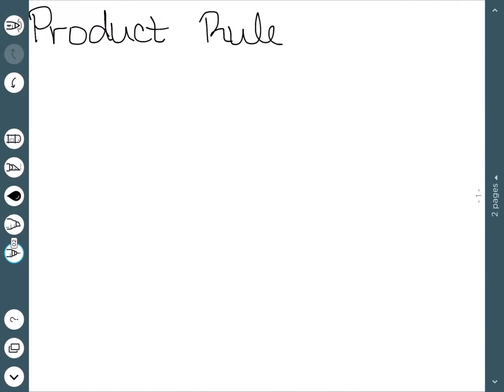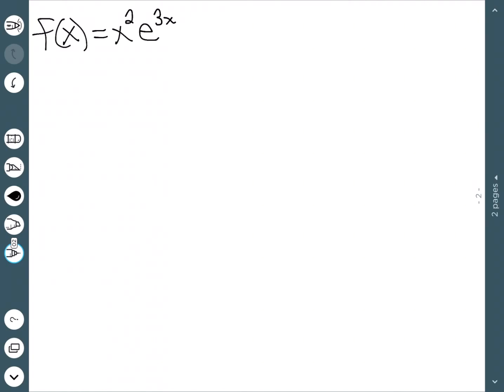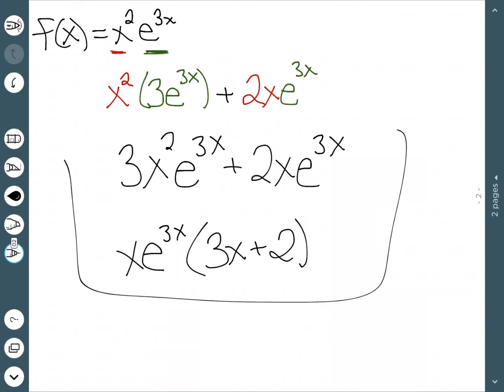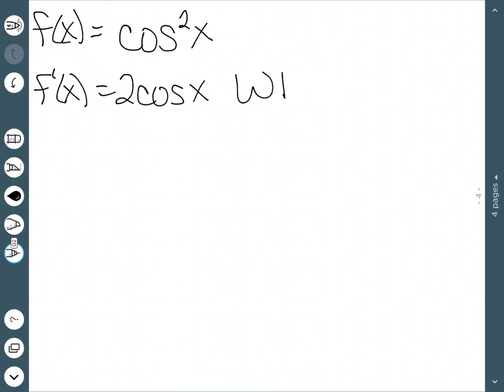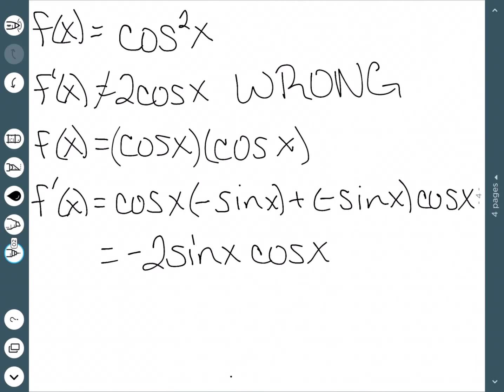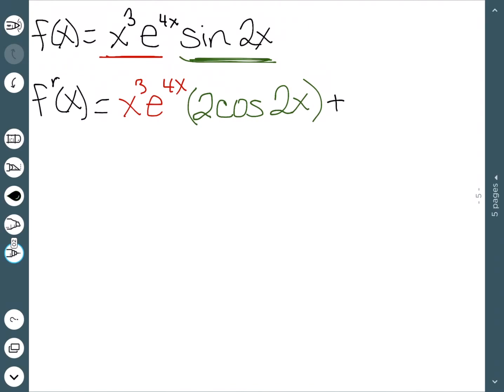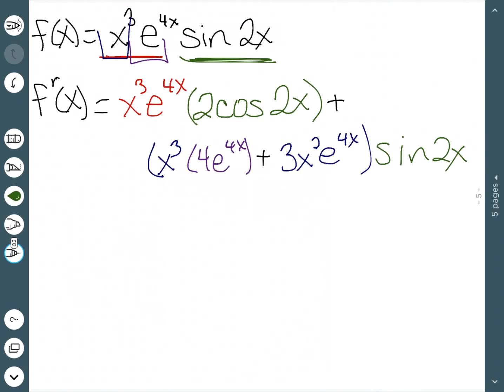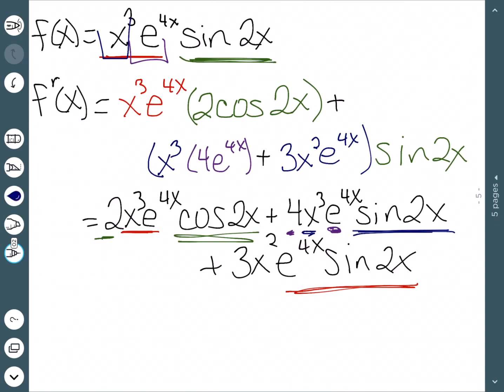Product Rule for Derivatives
We define the product rule for derivatives, and give examples on how this is used.